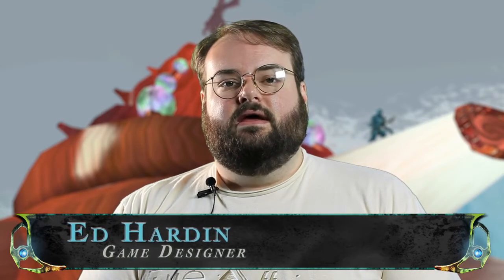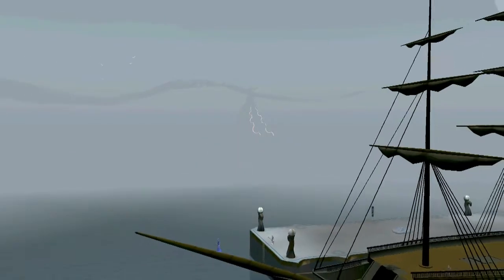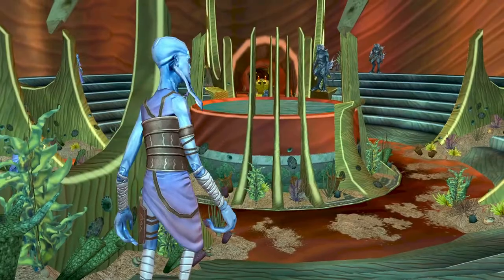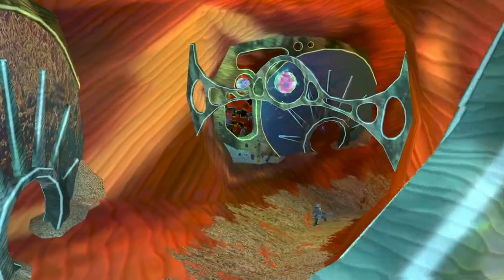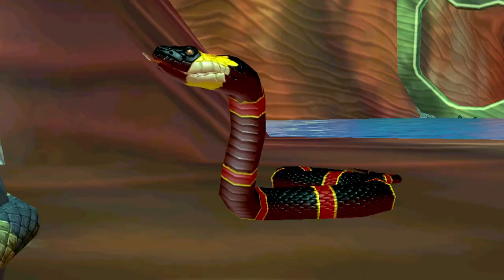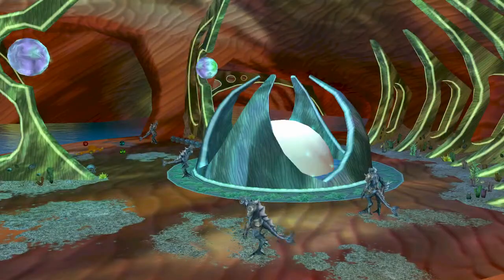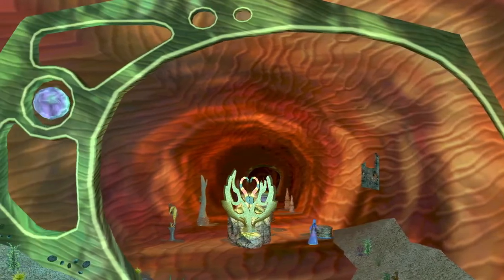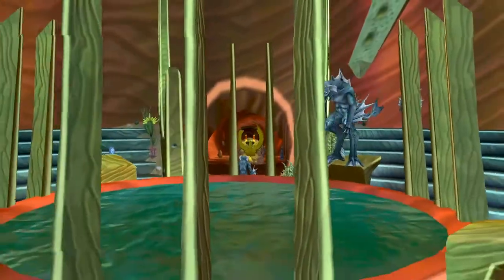EverQuest: The Serpent's Spine: Veil of Alaris Zone Preview: Rubak Oseka HD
EverQuest: The Serpent's Spine: Veil of Alaris Zone Preview: Rubak Oseka